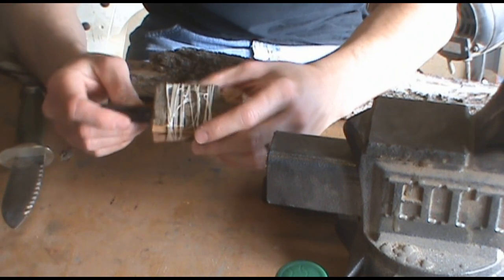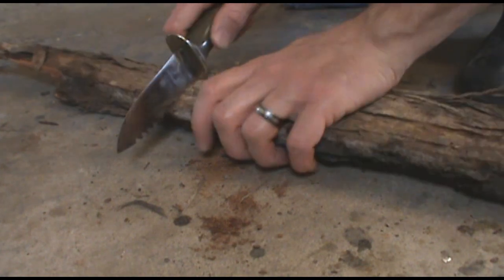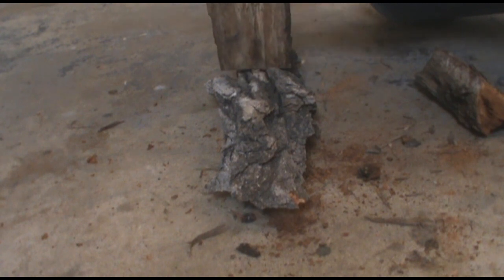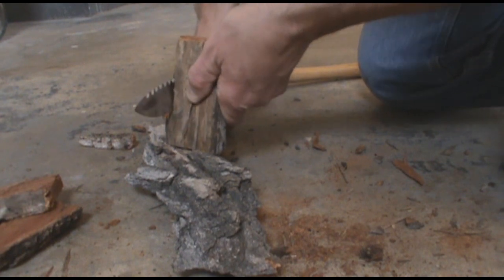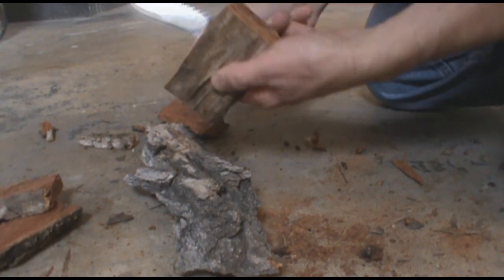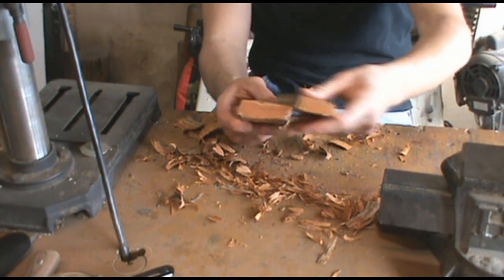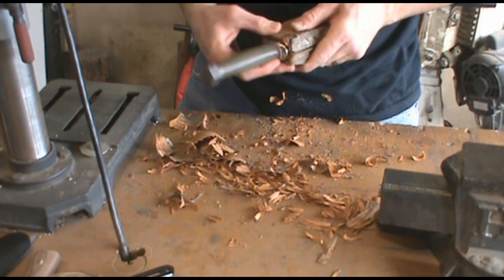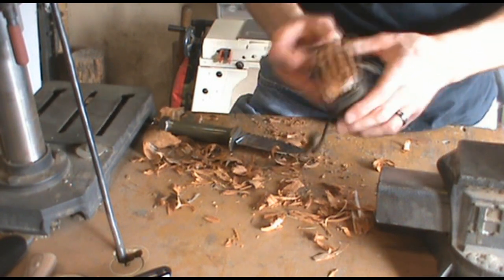Improvised Bark sheath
Making an improvised knife sheath from cottonwood outer bark.
Romans 10:9